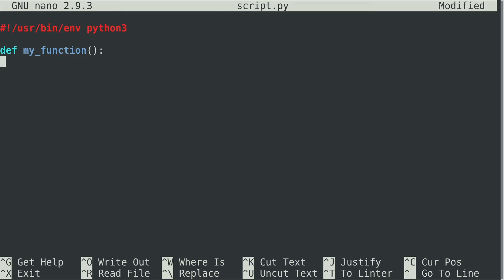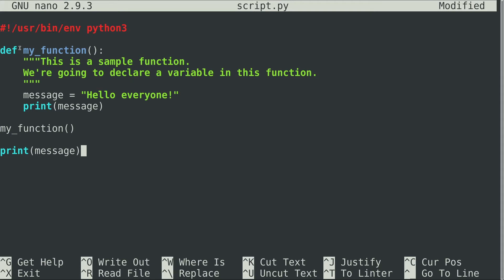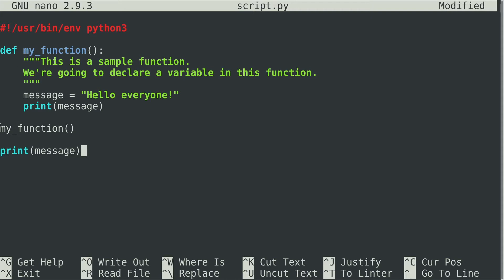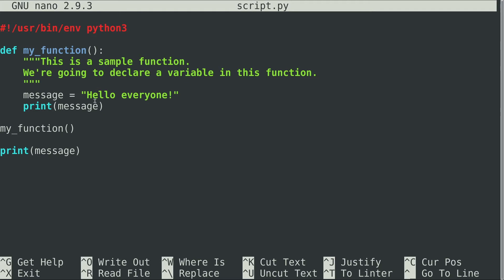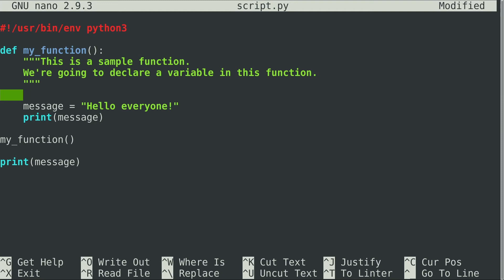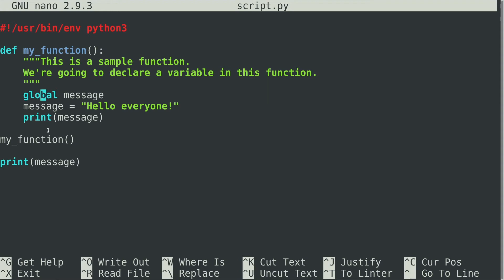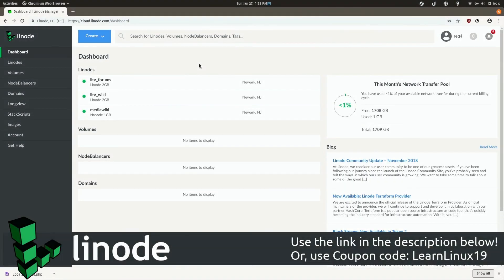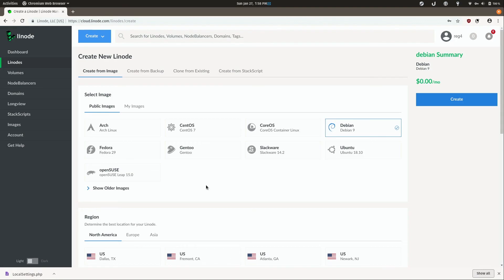Coding in Python 12 - Local vs Global Variables (Learn Linux TV Classics)